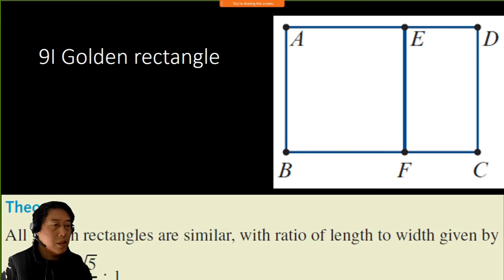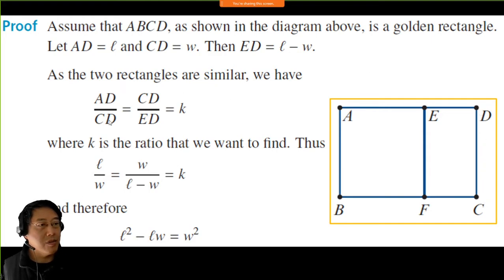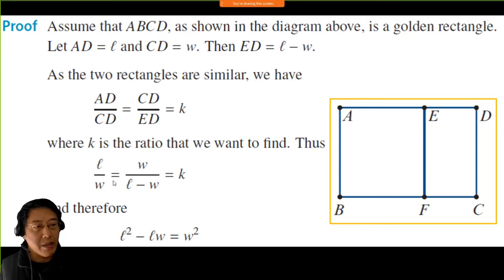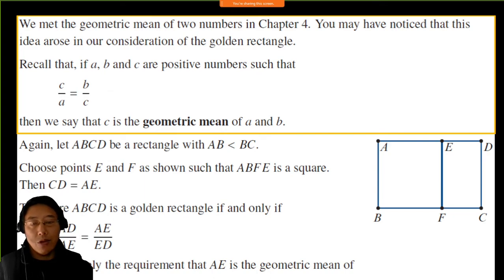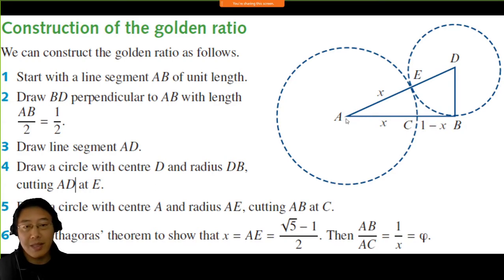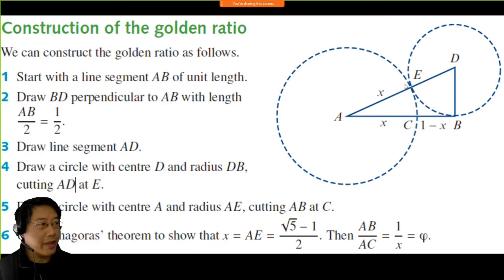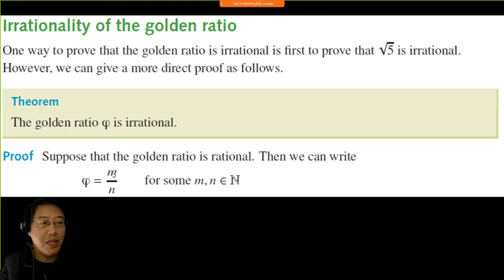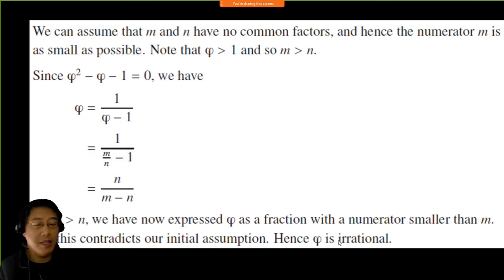Specialist maths 11 - 9I Golden ratio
Recorded on Friday April 23rd, 2020 Period 1